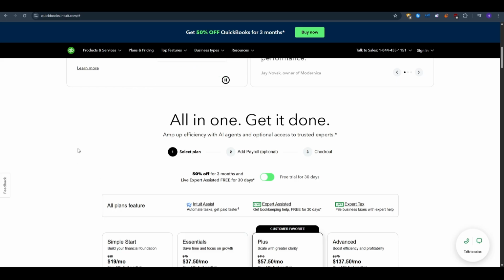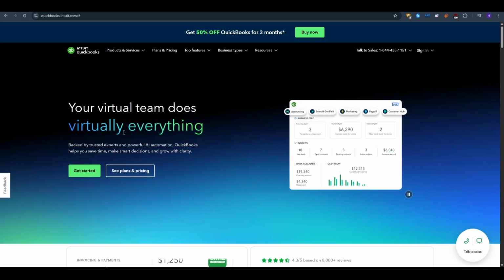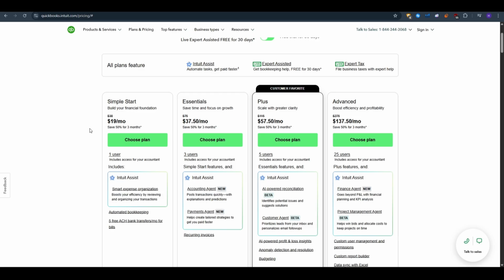QuickBooks Review (2026) | Is QuickBooks Worth It?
In this video, I’ll review QuickBooks and explain whether it’s the right accounting tool for your business.

So if you’re curious if QuickBooks is the best accounting software for your needs, this review is for you!

👉 We’ll cover its ease of use, invoicing, expense tracking, payroll features, integrations, and potential drawbacks like pricing and learning curve.